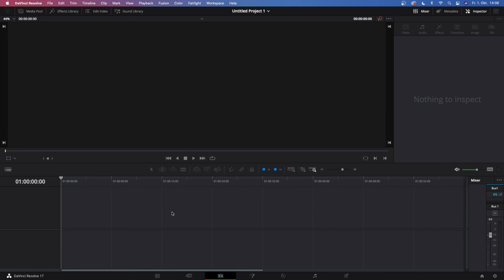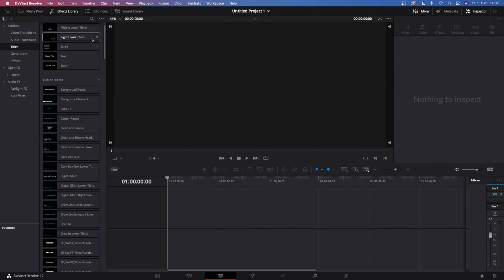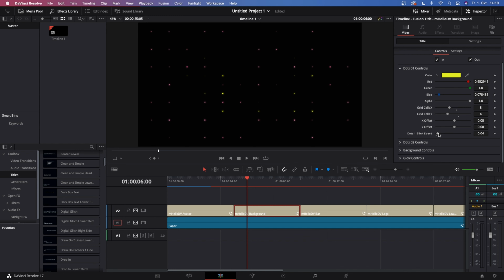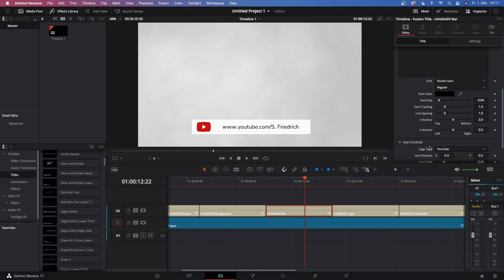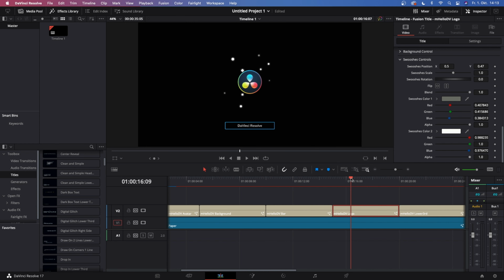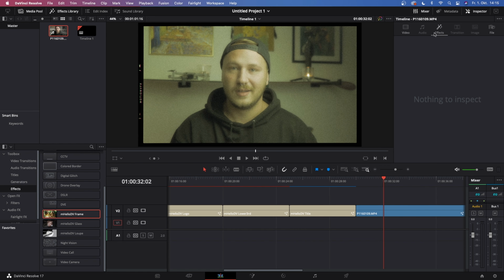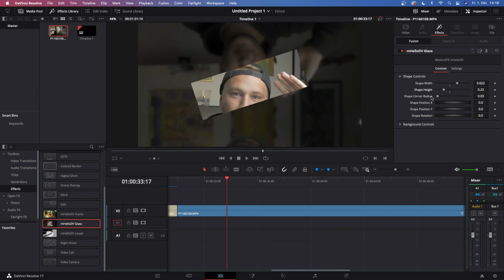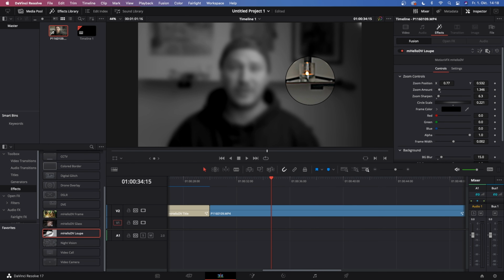Giveaway WINNER + FREE Resolve Pack // DaVinci Resolve 17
In this video I will reveal the winner of the EasyEdit.Pro Pack AND showcase a new, free Pack for DaVinci Resolve from motionVFX - mHelloDV!
This free pack for DaVinci Resolve 17 is very versatile and powerful but also so simple to use!

Gear I Use:

PC Gear:
Main Editing PC (16GB)
Best Editing Storage
Main Storage
External SSD
Editing Keyboard

YouTube Camera Gear:
Camera Lumix G81
SD Card Drone
SD Card
Camera Tripod
Camera Battery Set

Please note that all of those links are affiliate links, you won't pay more but amazon will pay me a little percentage of your order as commission which helps to keep this channel going! :)